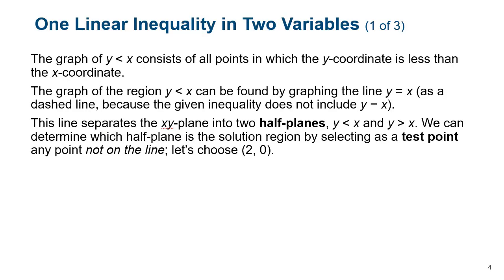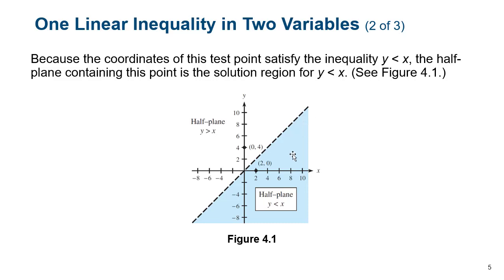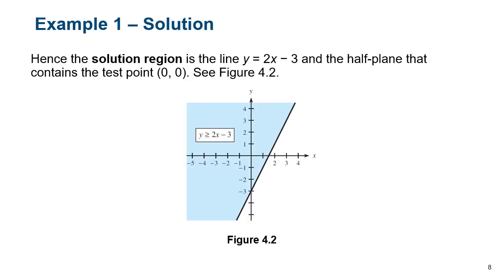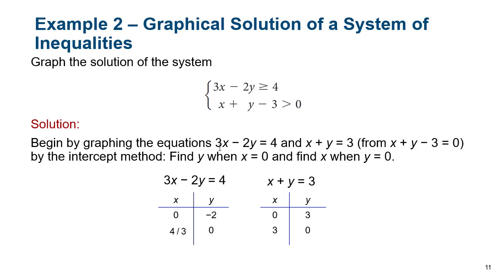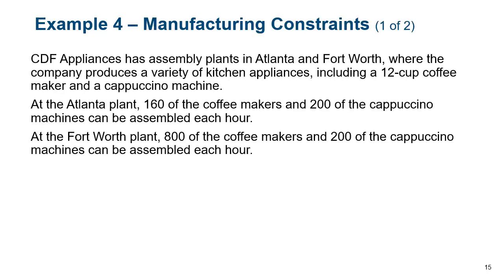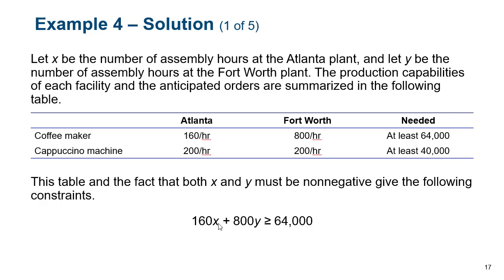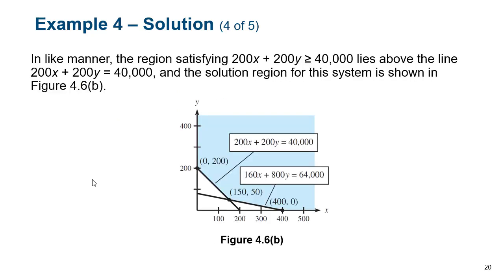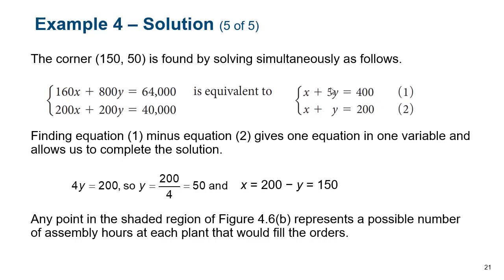Linear Inequalities in Two Variables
Graphing linear inequalities to find boundary points and solution regions